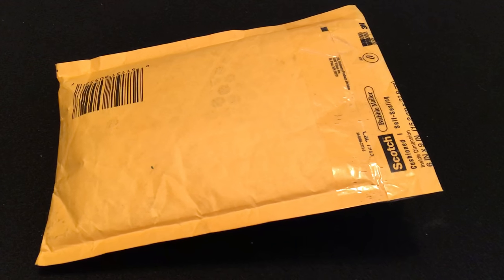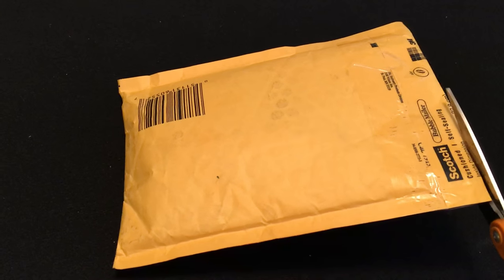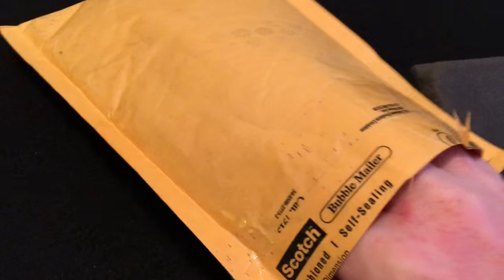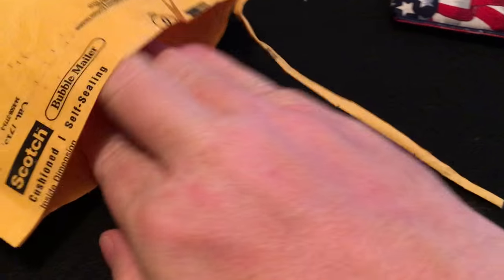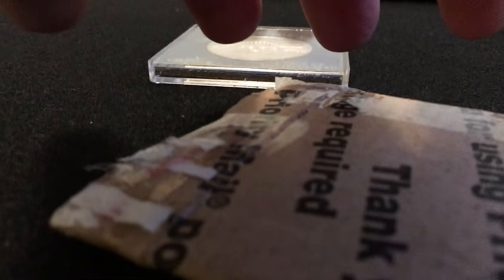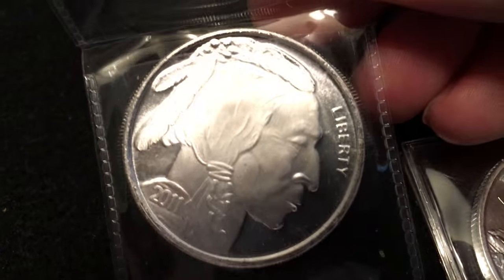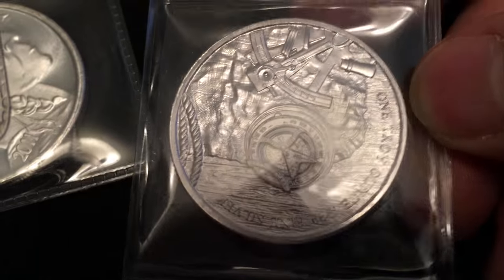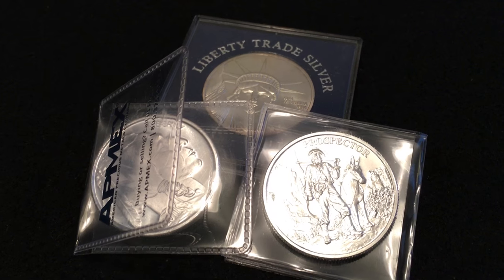AuRebel gift!!!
VERY NICE GIFTS FROM AuRebel!
Making up for the canceled contest from someone who shall remain nameless.